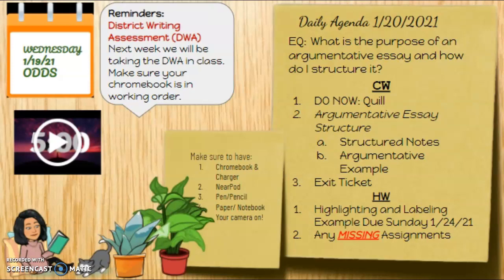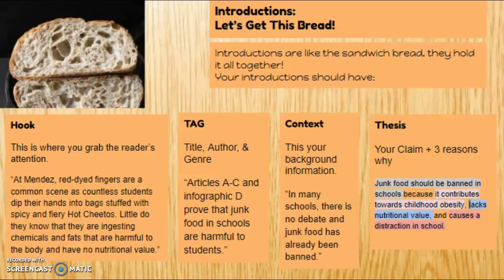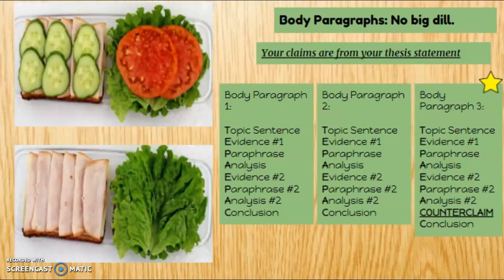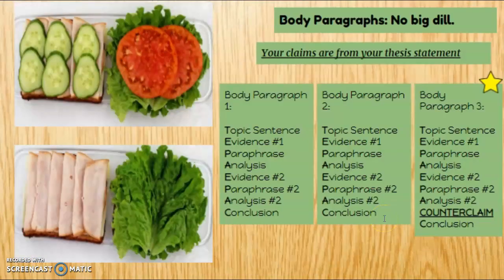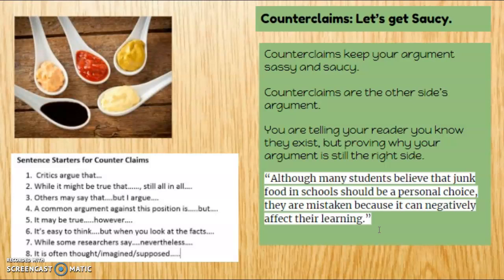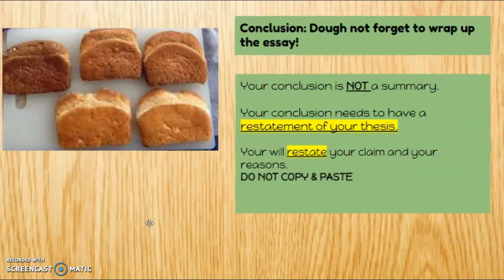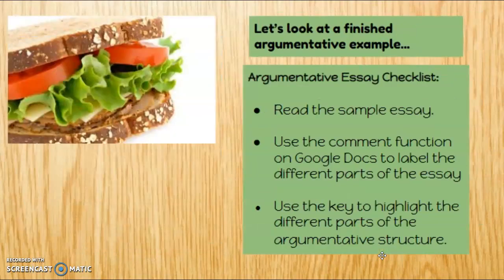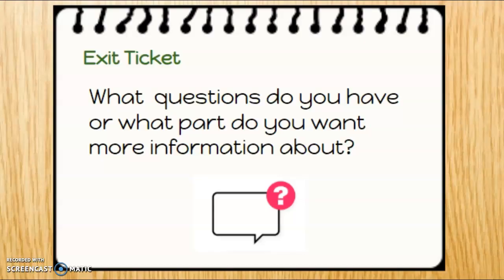ELA 7 1/20/21